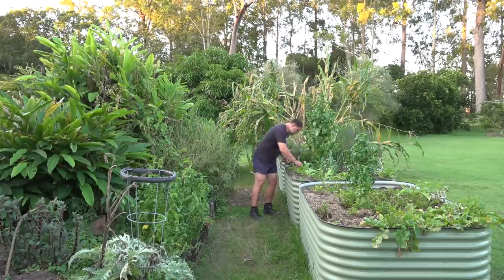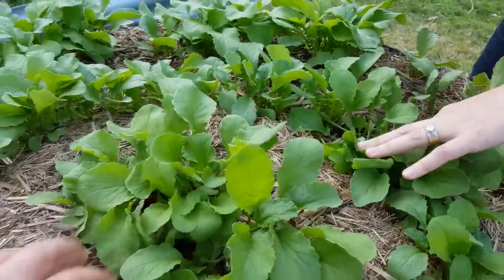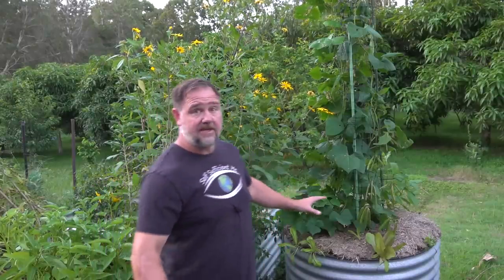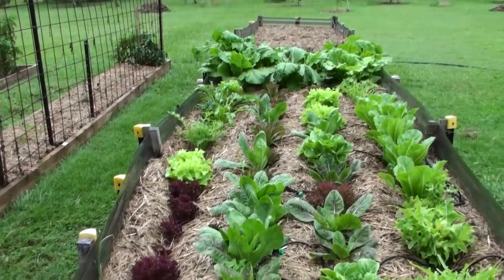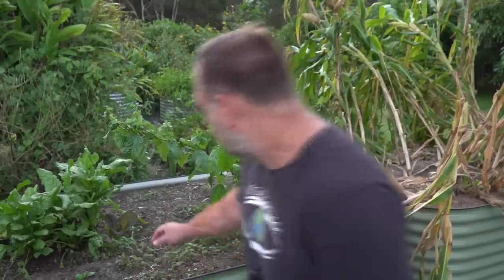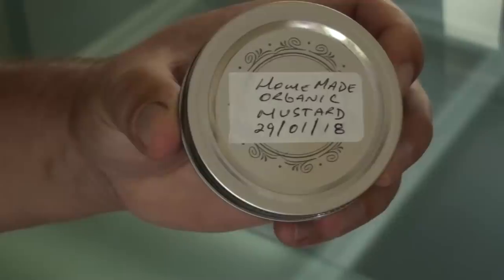8 Fast Growing Vegetables You Can Grow at Home in a Hurry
In this video, I give you 8 fast-growing vegetables you can grow at home in a hurry.

for tools I recommend to use.